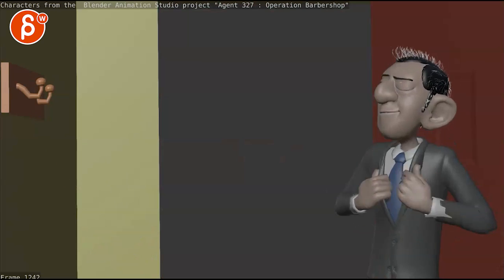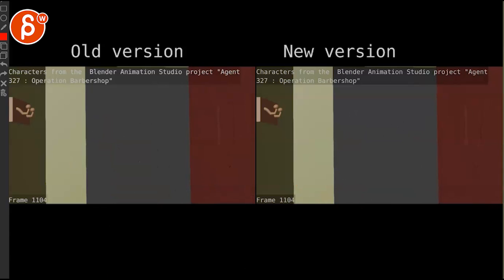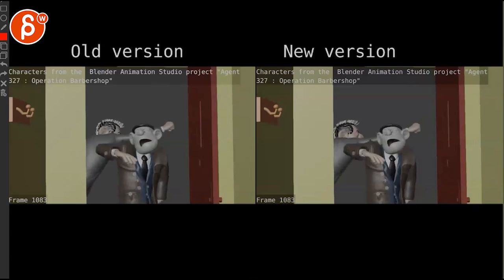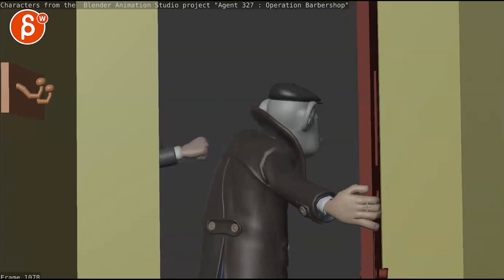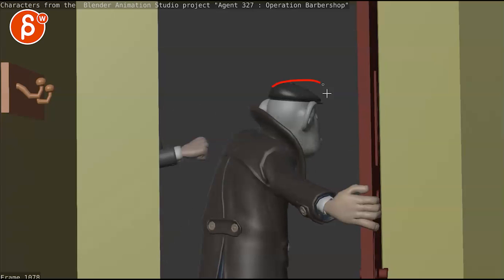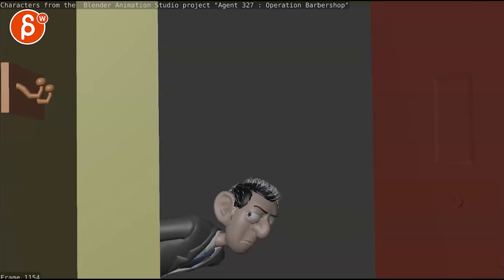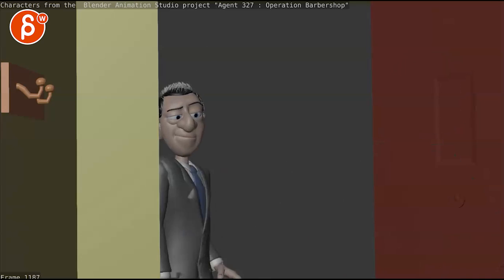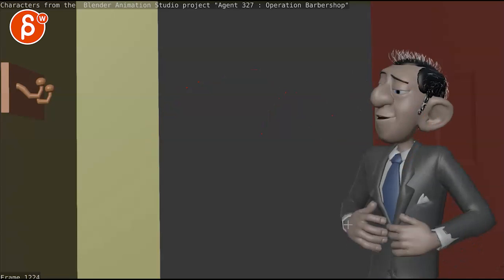Animation Workshop Feedback - Santiago Uriarte #5 (2020)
(animation topics covered here: lipsync animation, body interaction, body mechanics)